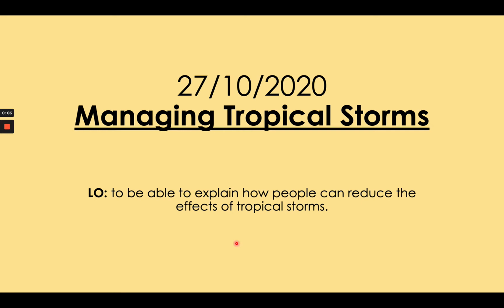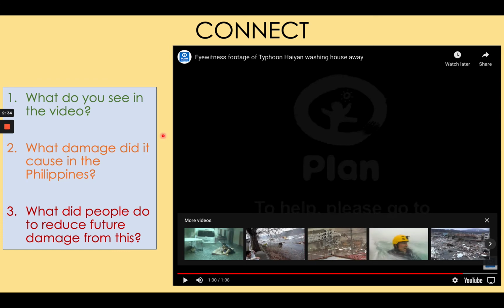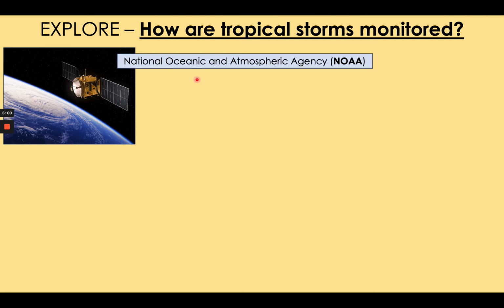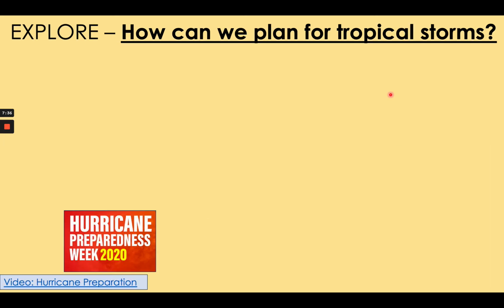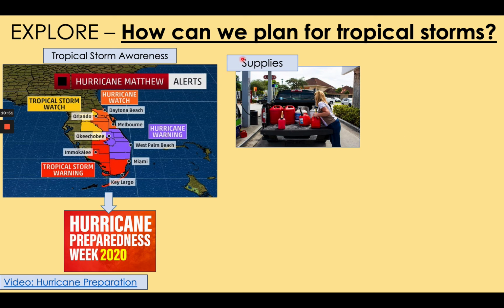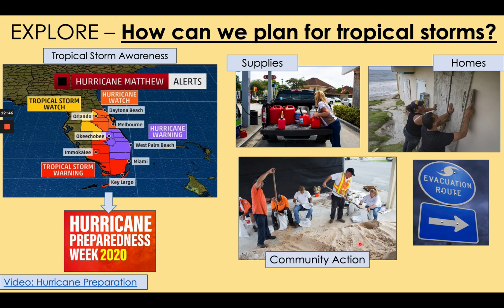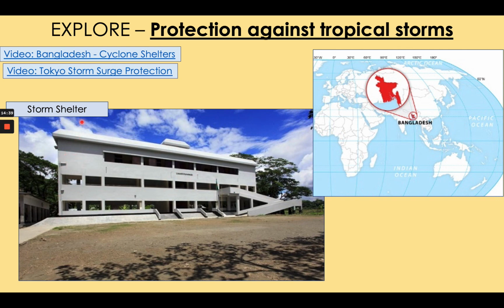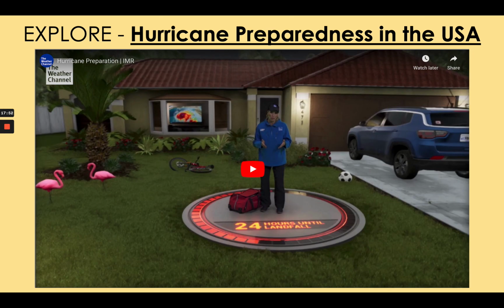GCSE Natural Hazards 17: Managing Tropical Storms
Links:
In this lesson, I include an embedded video at the end.

This lesson explores the 3Ps of hazard management in relation to tropical storms - Protection, Planning and Prediction.